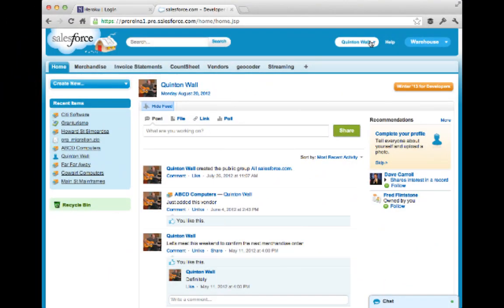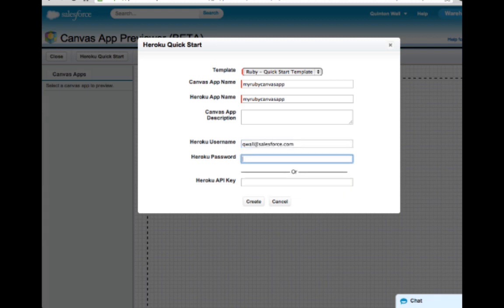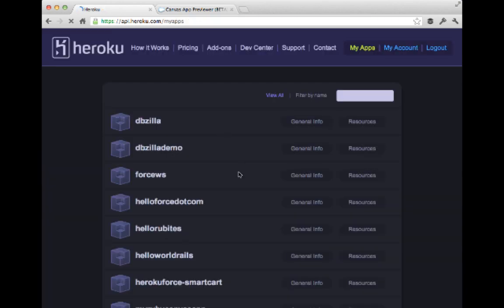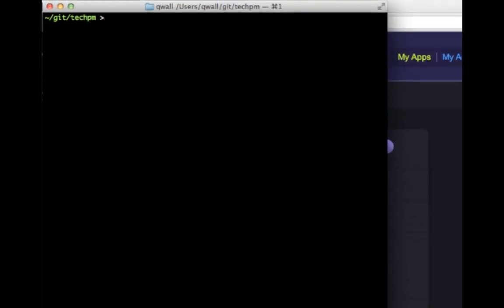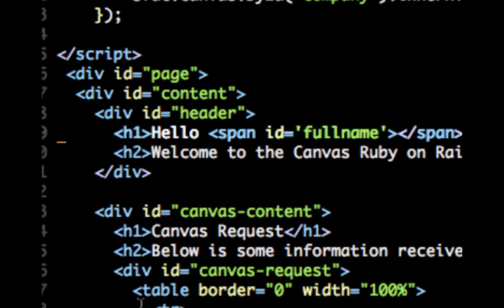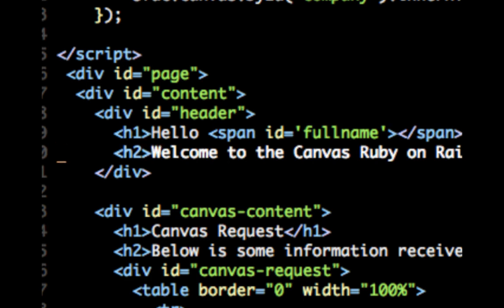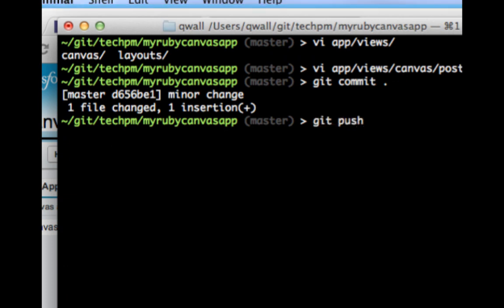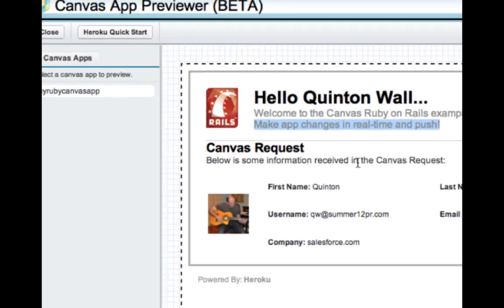Build Force.com Canvas apps on Heroku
Force.com Canvas is a new feature in Winter '13 which allows you to create Force.com context aware applications anywhere. With the Heroku QuickStart templates, you can create an app on Heroku with just a few clicks